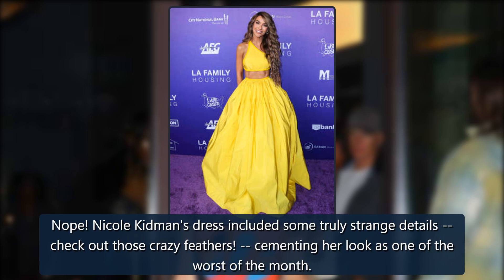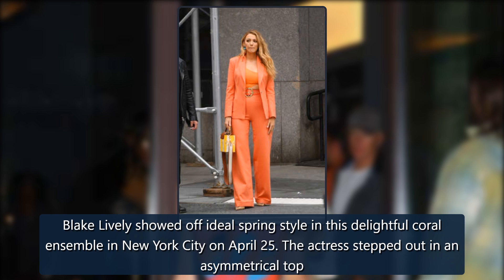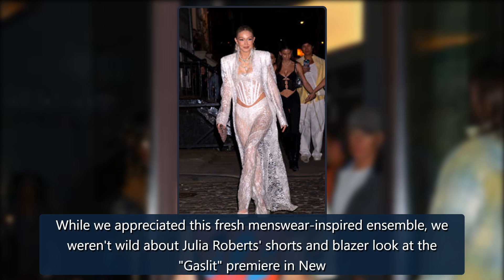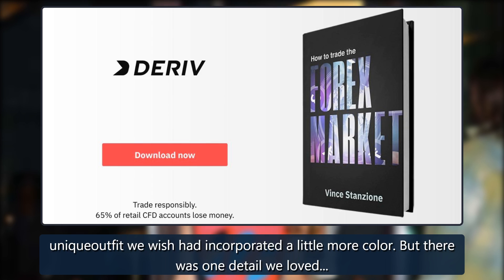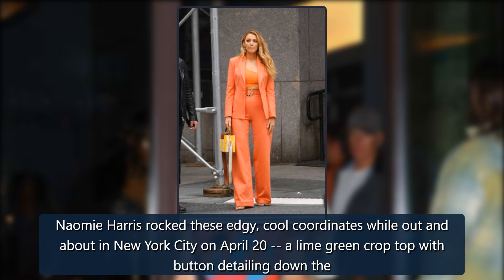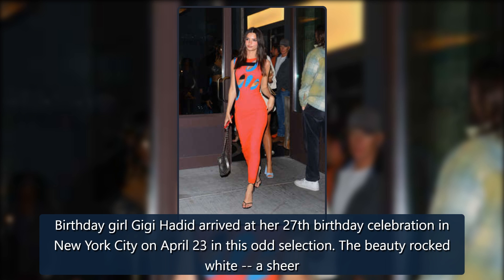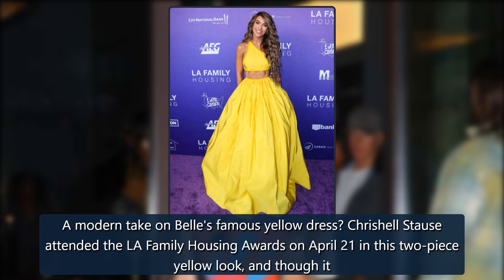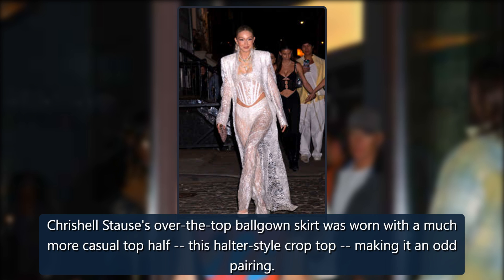Nicole Kidman's hideous feathered frock, plus more fashion hits and misses for April 2022